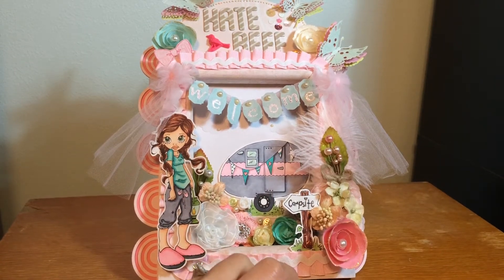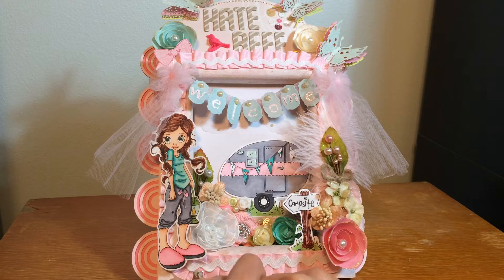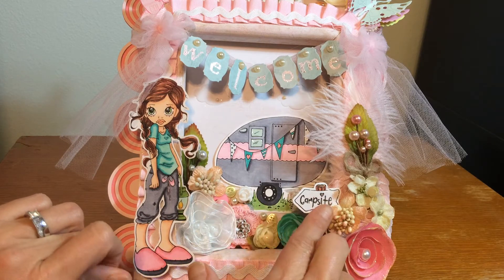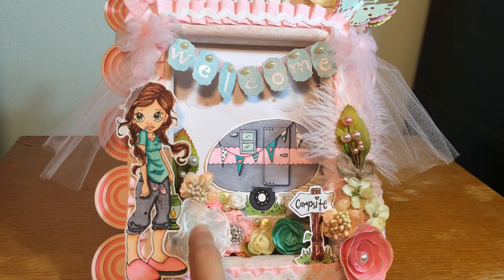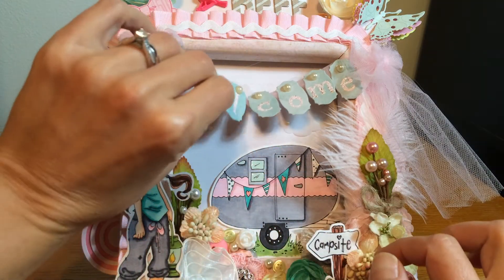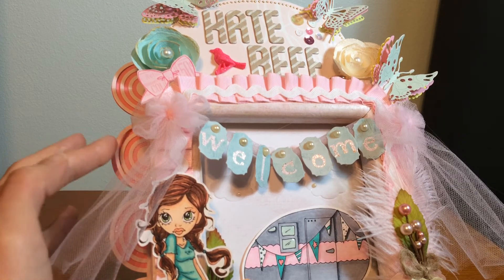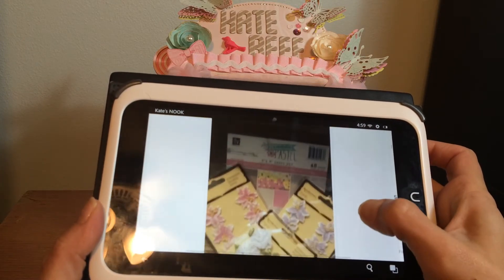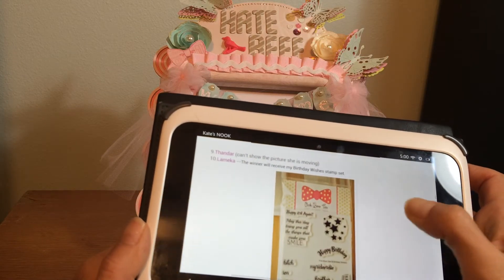SaCrafters Name Sign Challenge Entry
Thanks to Sa for hosting the challenge! TFW Everybody!
Blog posted for the rules and pictures of prizes!!!